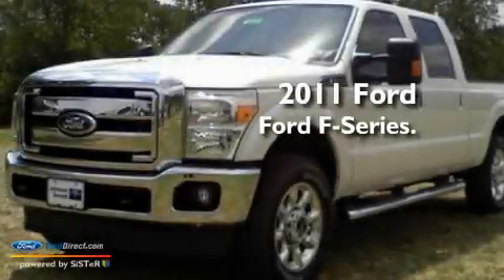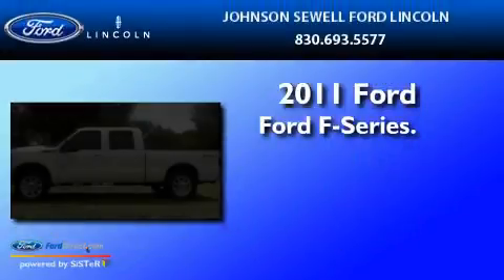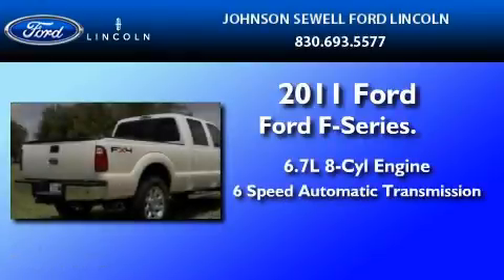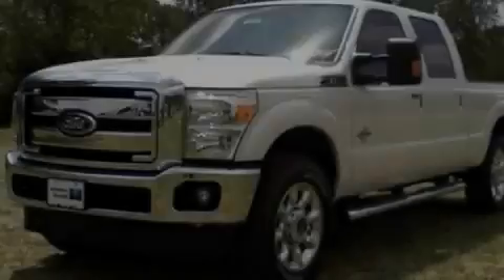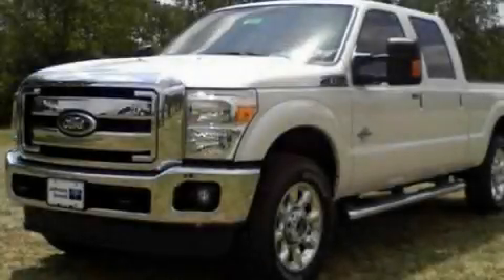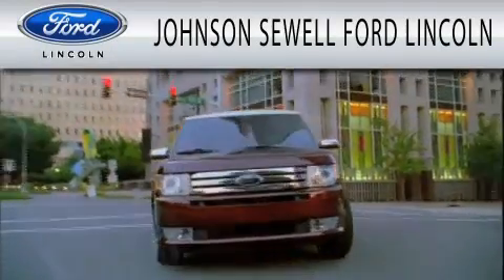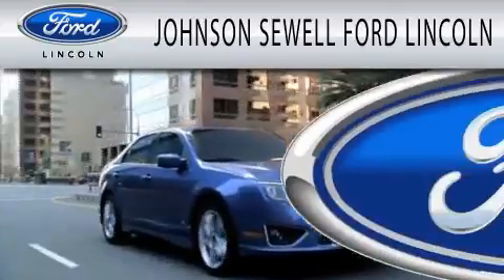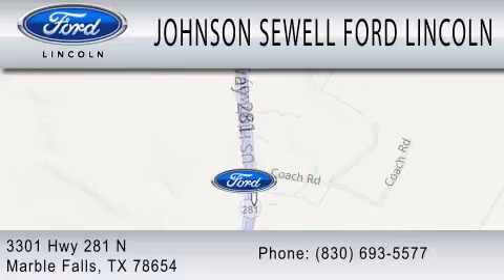2011 FORD F-250 TX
Year : 2011
 Make : FORD
 Model : F-250
 Engine : 6.7L V8
 Trans . : AUTO 6SPD
 Exterior : PLATINUM WHITE
 Miles : 21

 Stock : K945